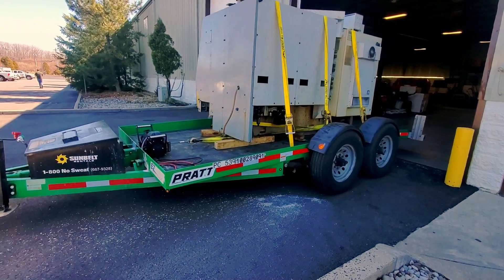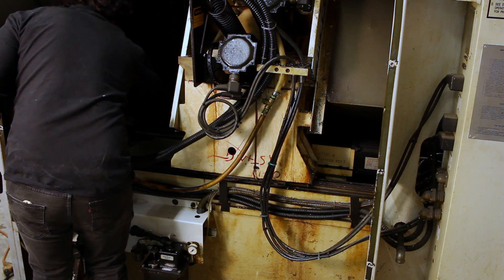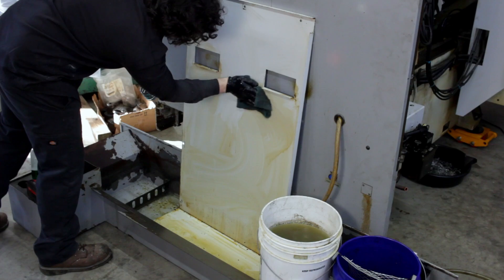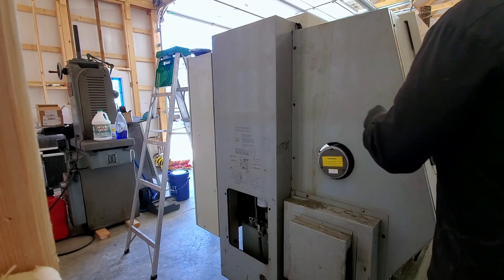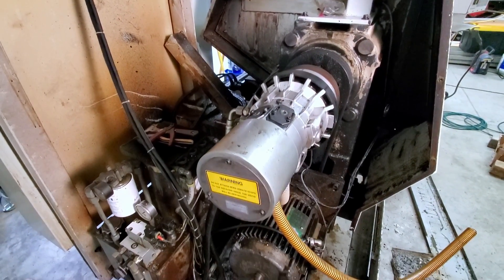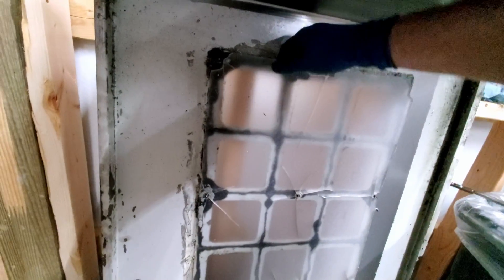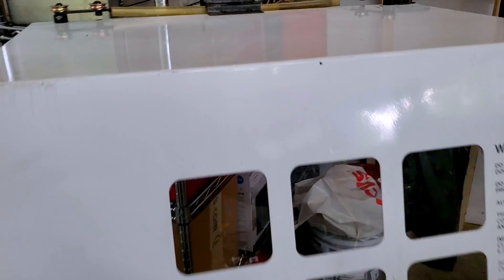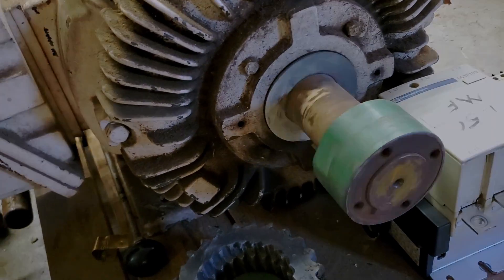$15,000 CNC Lathe- For FREE?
Chapters:

0:00 Title Sequence
0:07 Intro
0:52 Disassembly Begins
3:52 Cleaning The Panels
7:45 Motor Reveal
10:21 Door Refurbishment
13:25 Reassembly Begins
15:54 Wrapup / Whats Next?

Rocan Motor Company
HAAS HL-1 Series